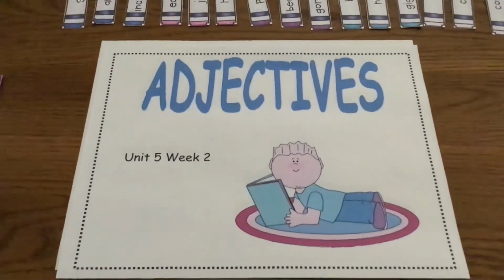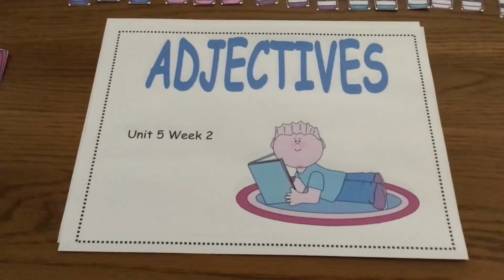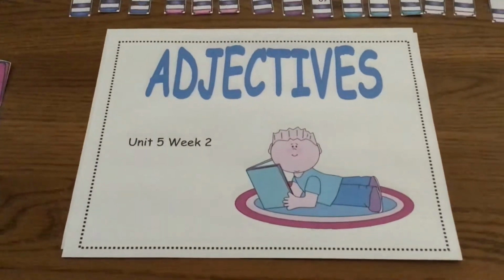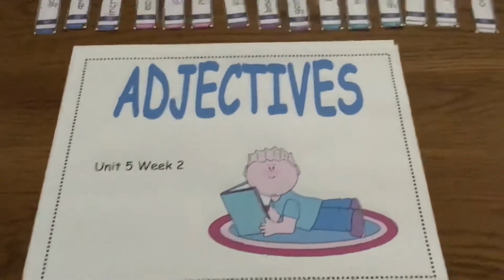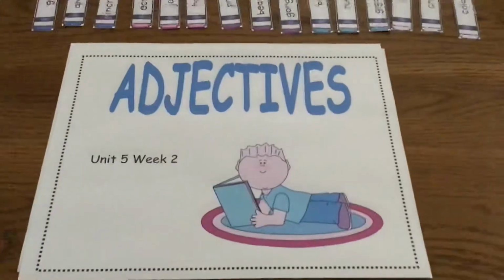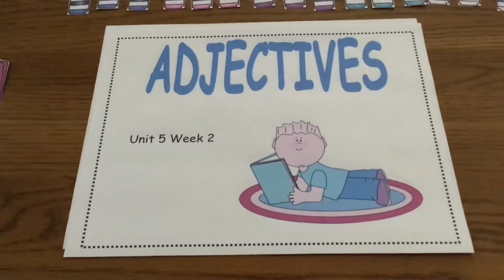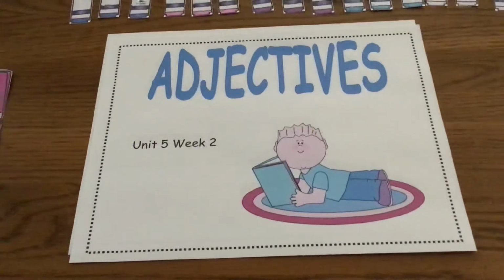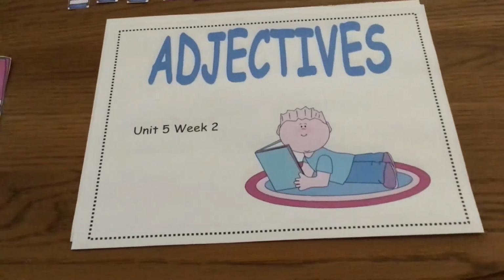ELA UNIT 5 Week 2 Adjectives